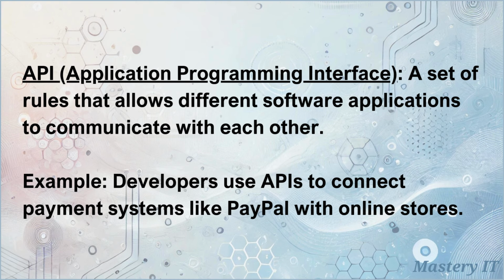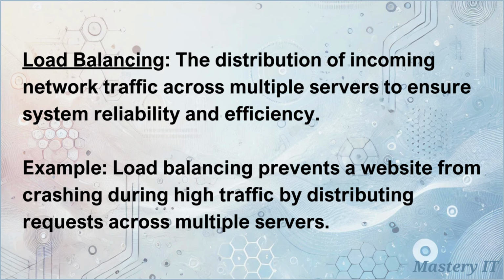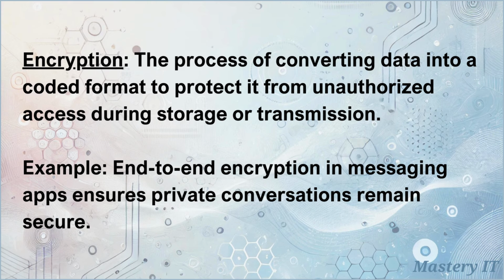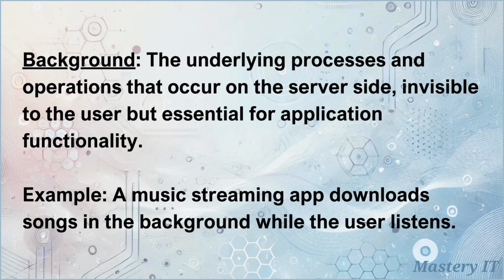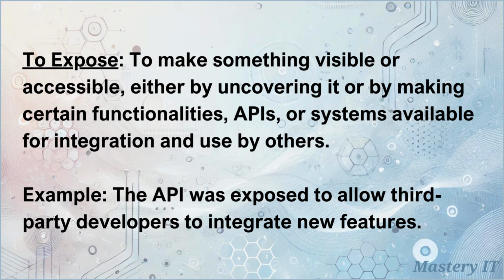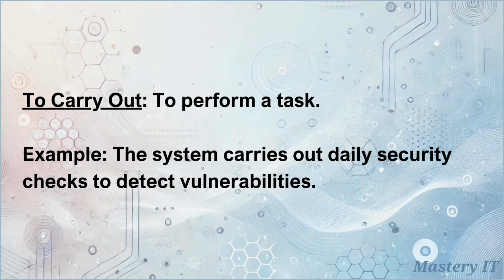🔑 18 Essential IT Terms You Must Know | IT Vocabulary Explained. Episode 2.4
🚀 Welcome to Mastery IT! Ready to take your tech skills to the next level? Today, we’re diving into 18 essential IT terms that every tech professional should know!

📘 Ready to master IT for free?
Dive into The Future of IT: Transforming Knowledge into Career Success — now available as a completely free interactive web app.
Explore 400+ essential IT terms, real-world workflows, and career insights designed to level up your tech journey.

🔹 In this video, you’ll learn:
✅ Clear definitions of 18 key IT terms
✅ Real-world examples to help you understand their use
✅ Practical dialogue showcasing how IT professionals apply these terms daily

💡 How to Get the Most Out of This Video & Our Book:
1️⃣ Read the book to gain in-depth knowledge.
2️⃣ Watch our videos to hear native pronunciation & real-world dialogues.
3️⃣ Apply what you learn in tech discussions, interviews, and your job.

📲 Join our growing IT community!